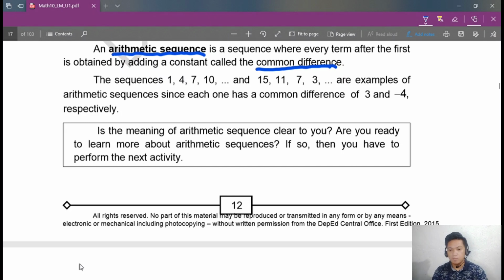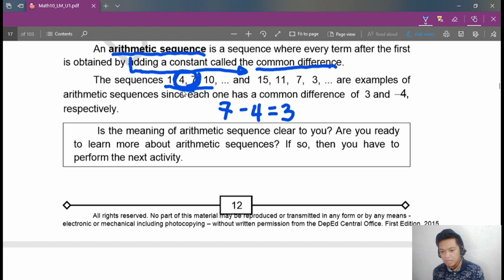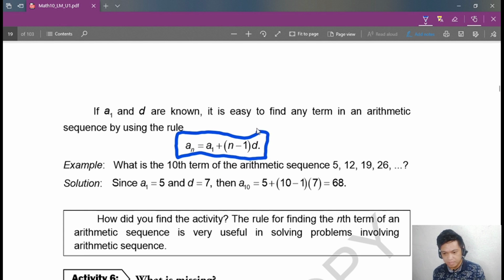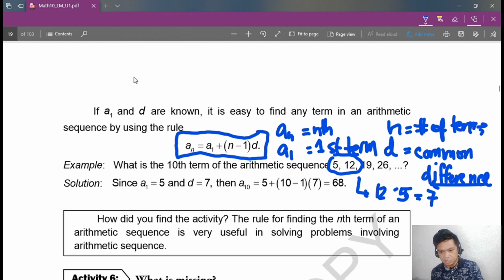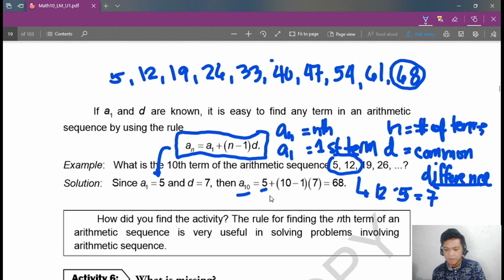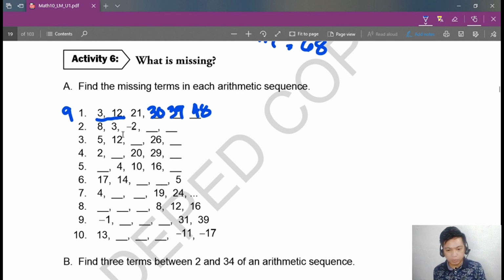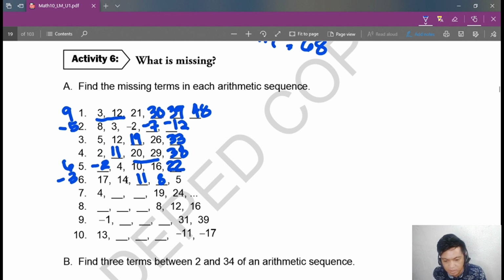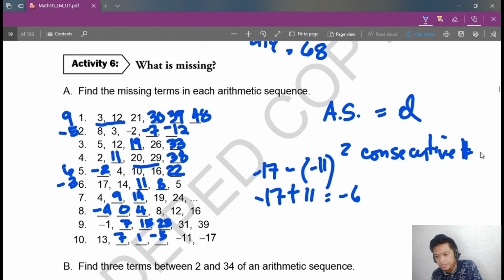Grade 10 Math - Arithmetic Sequence